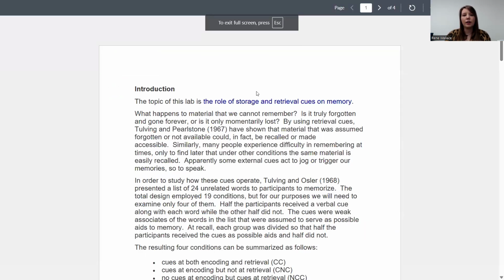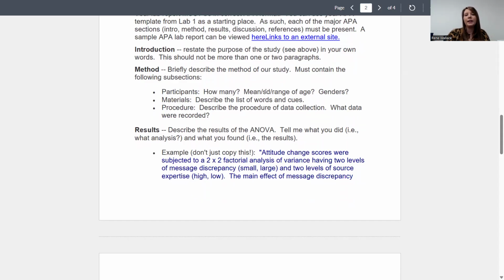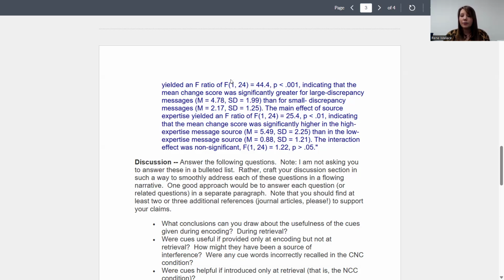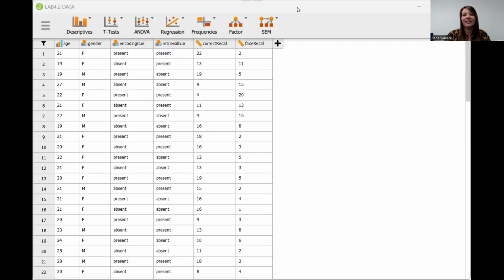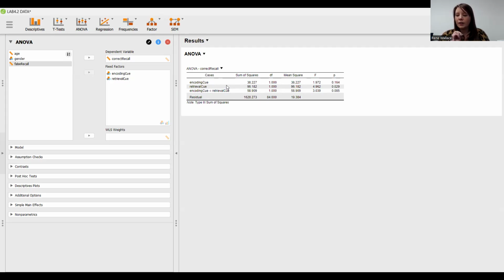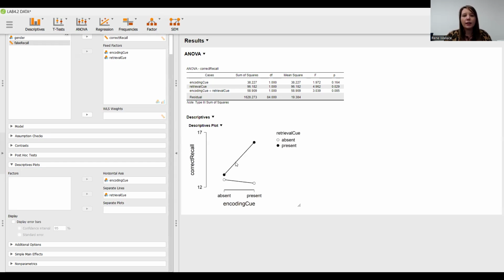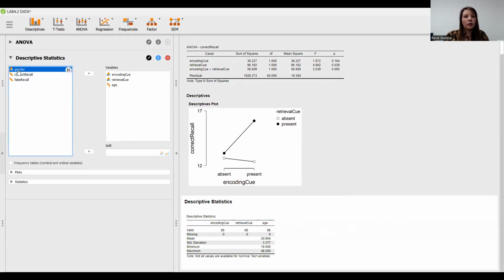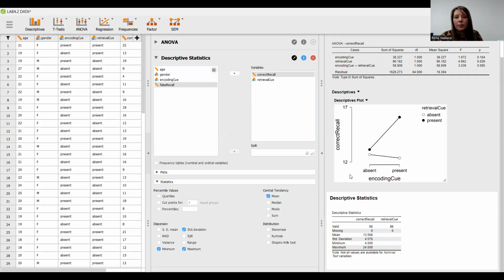Lab 4.2 JASP Instructions